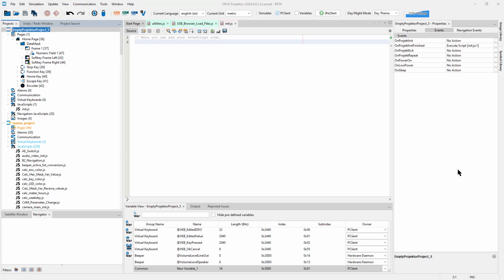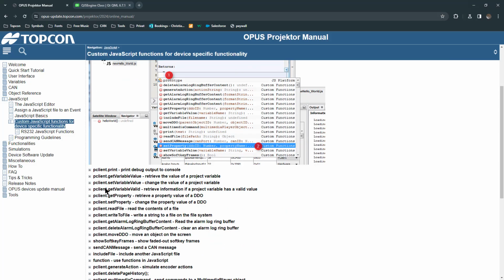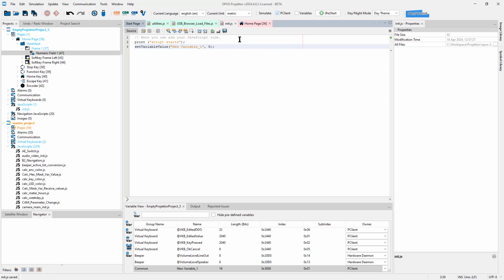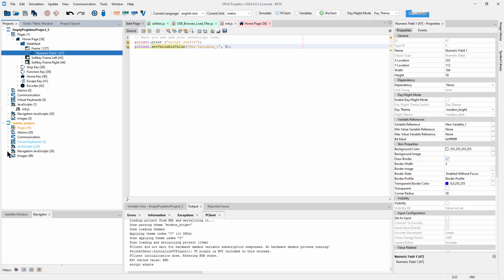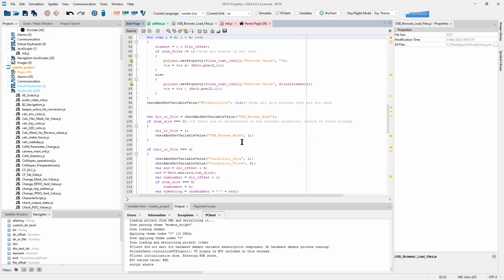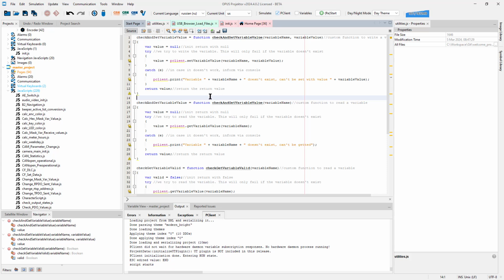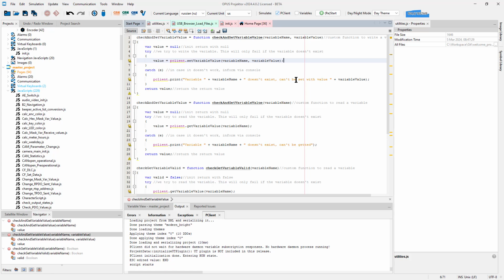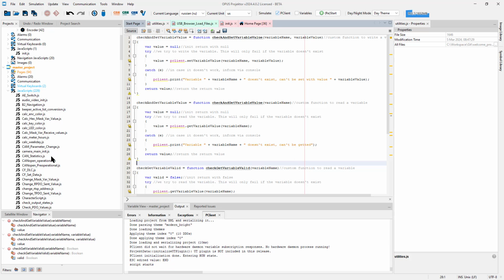OPUS Projektor 2024.4.0 - New JavaScript Engine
This video explains the why's and how's of the new JavaScript engine in the new OPUS Projektor 2024.4.0